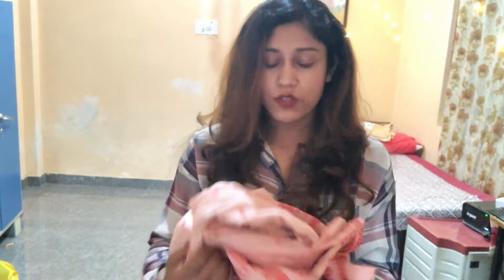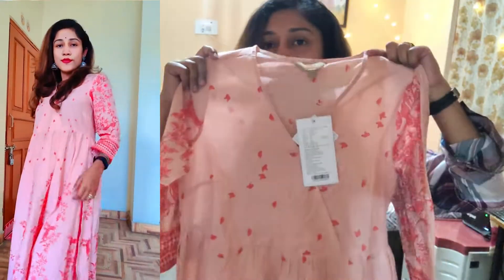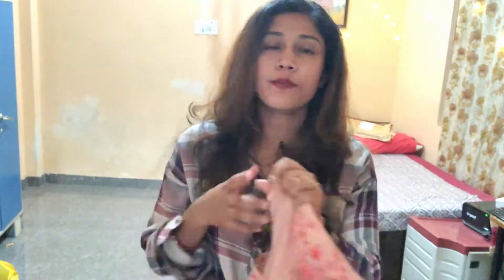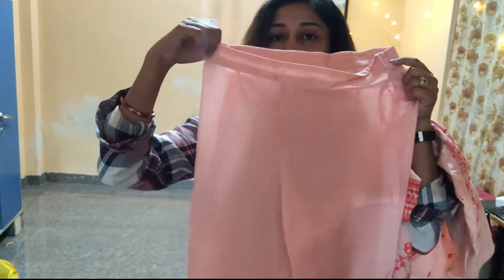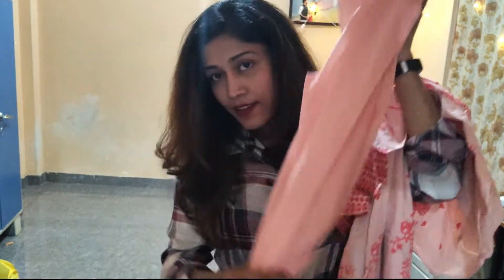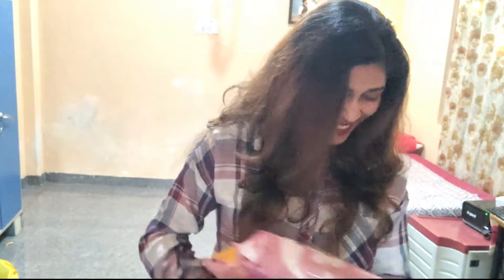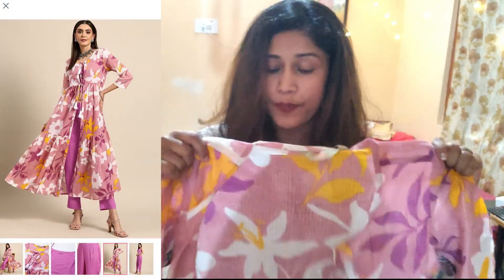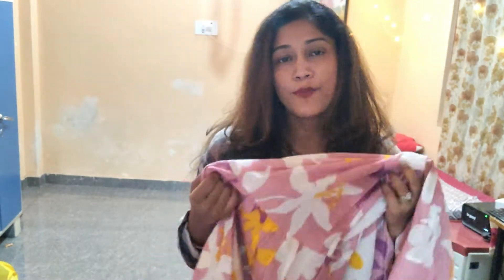#2 Myntra latest Kurta Set HAUL Trick reveals How to get a huge DISCOUNT | Summer Wear haul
Hi Guys!

So this is the second haul video and in this haul, I will be showing you everything that I bought from Myntra I think it's really a win-win situation. I hope you like the video and the tops.

About me -
My self Priyanka Ravi Shanker and I'm a government employee and I live in a beautiful hill station called Dwarahat which is near Ranikhet and as I said hill station so I have to shop mostly via online and yes I'm a shopaholic person I love shopping on & offline and I enjoyed it.

Products that I showcased

1. Women Peach-Coloured Printed Angrakha Pure Cotton Kurta with Trousers

2. Women Purple & Mauve Printed Layered Kurta With Trousers